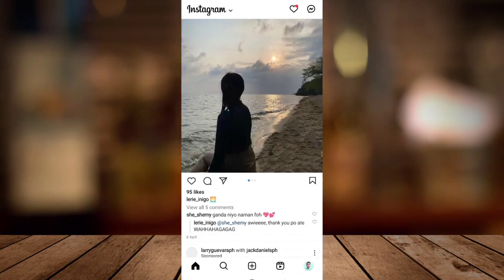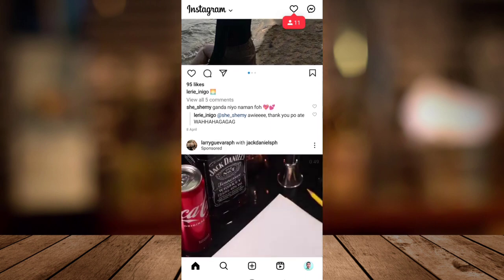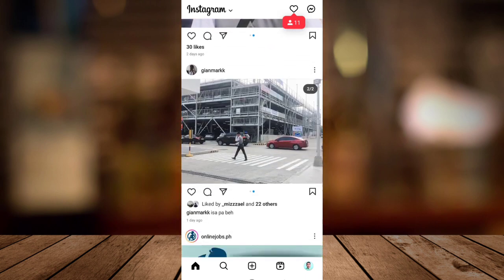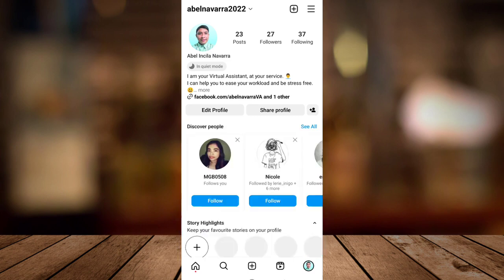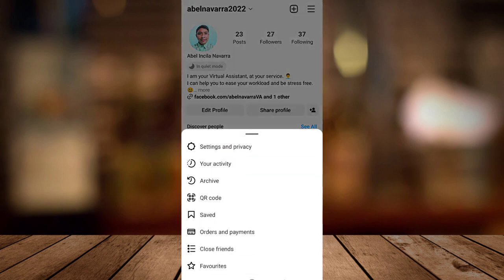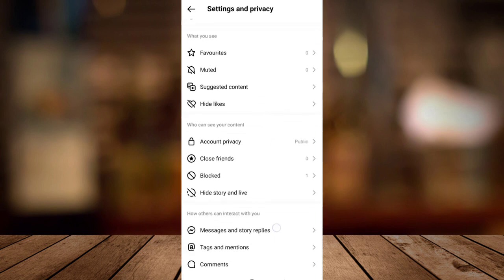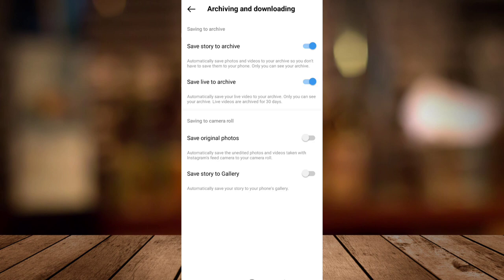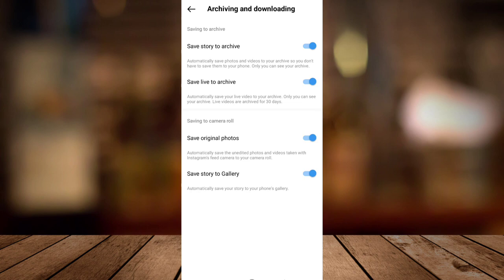How To Save Instagram Photos And Videos In Gallery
In this video, we’ll show you How to Save Instagram Photos and Videos to Your Gallery. If you want to save your favorite posts from Instagram directly to your device’s gallery, follow this simple step-by-step guide to make it easy!